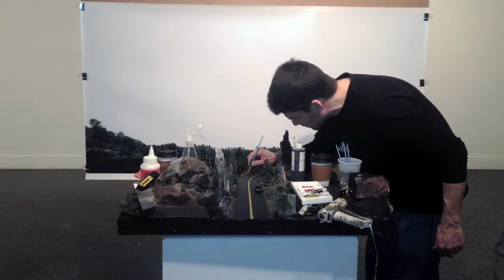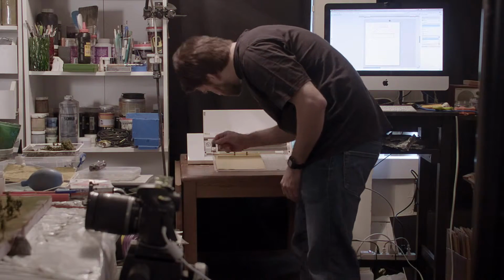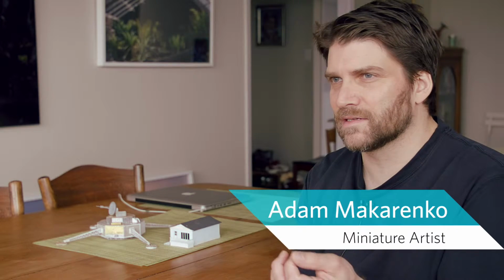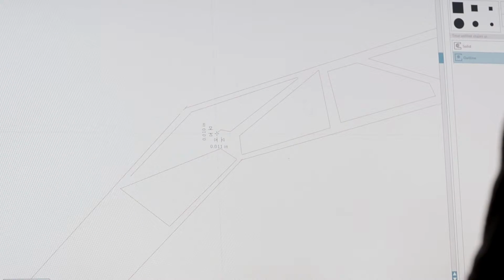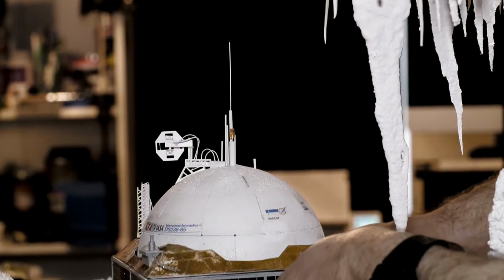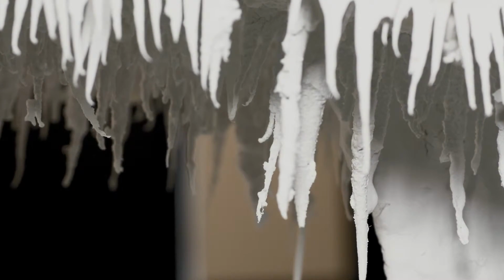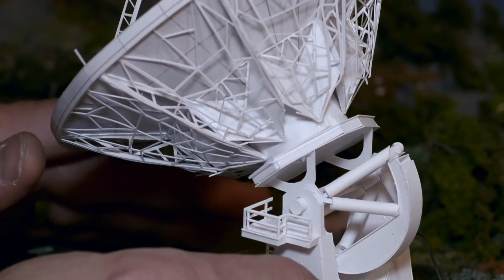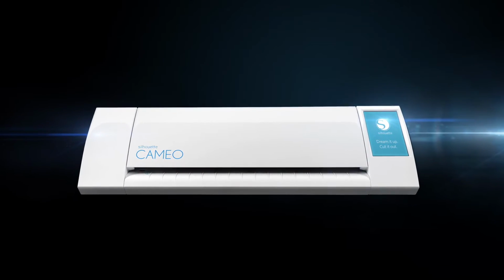Кіновиробництво та мініатюри з Silhouette HD | Кинопроизводство и миниатюры с Silhouette HD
У відео ви побачите, як дизайнер виготовляє моделі для зйомки на плотері Silhouette Cameo. Плотери Silhouette – це майбутнє дизайнерів. Дізнатися більше про плотери та купити ви можете на нашому сайті

В видео вы увидите, как дизайнер изготавливает модели для киносъемки на плоттере Silhouette Cameo. Плоттеры Silhouette - это будущее дизайнеров. Узнать больше о плоттерах и купить вы можете на нашем сайте